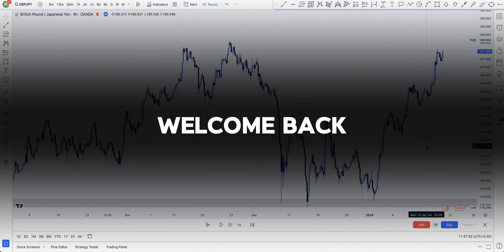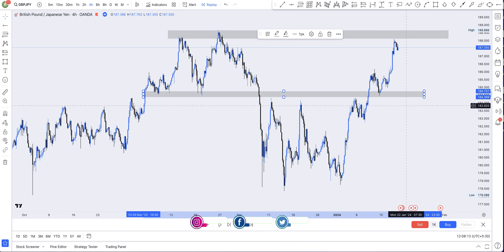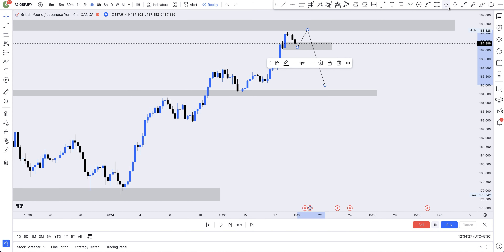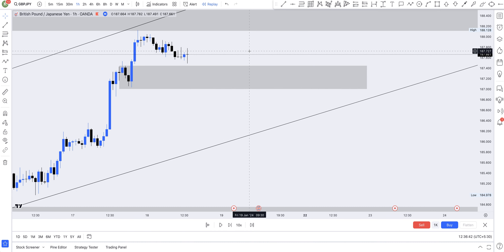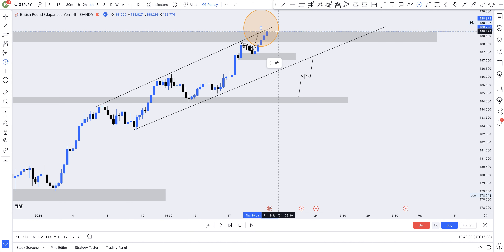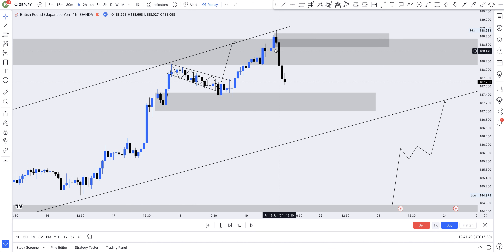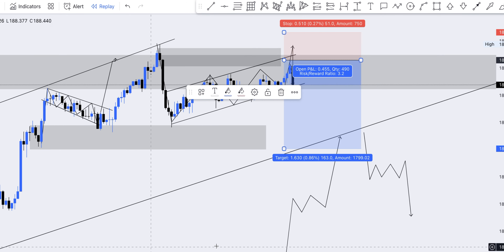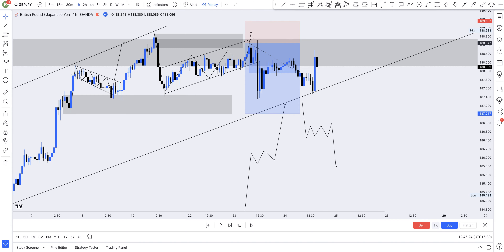MASTER PERFECT SNIPER Entries When Trading -(101) INSANELY SIMPLE.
In this video, I show you HOW TO GET SNIPER ENTRIES when you are trading! Sniper entries are SUPER important when trading because it allows us to get LOW RISK AND HIGH REWARD trades! This is a INSANELY SIMPLE but
HIGH WIN RATE Trading Strategy that will allow you to get the BEST Entries possible!